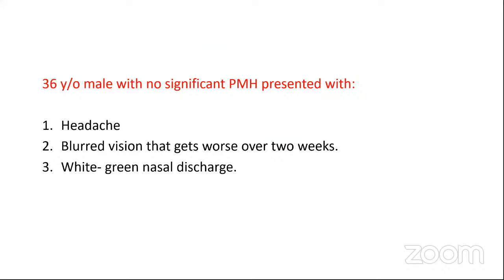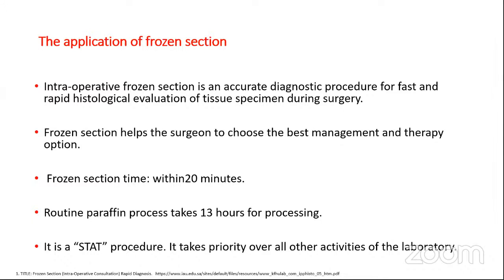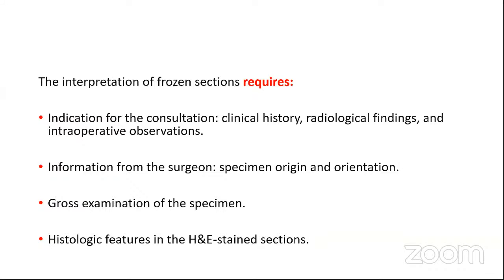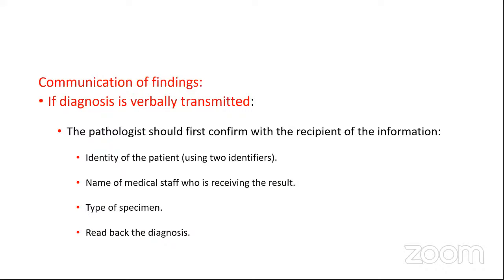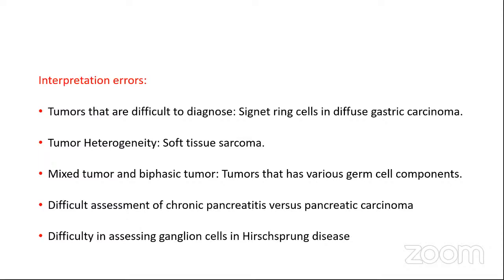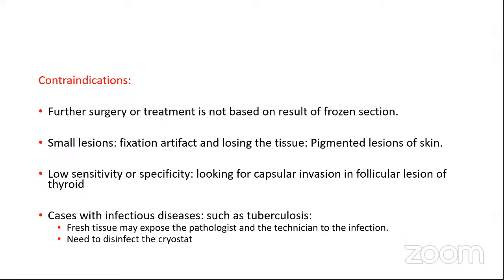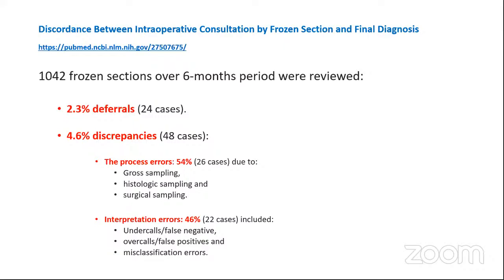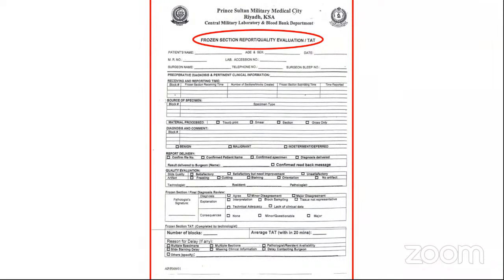Nasal Mass & Sinusitis , The Role of Frozen Section